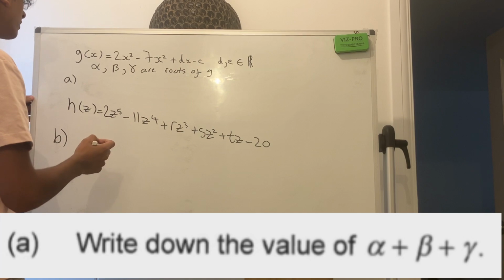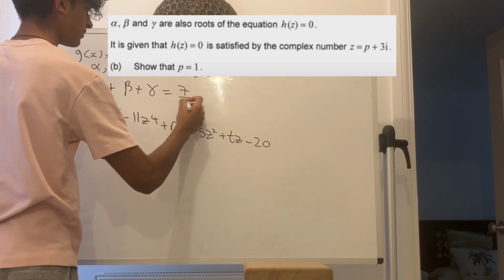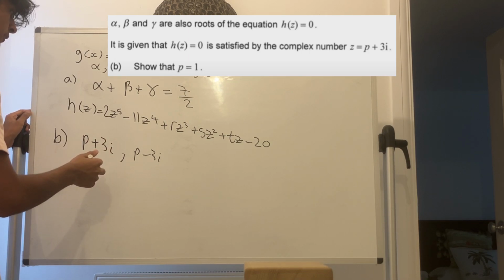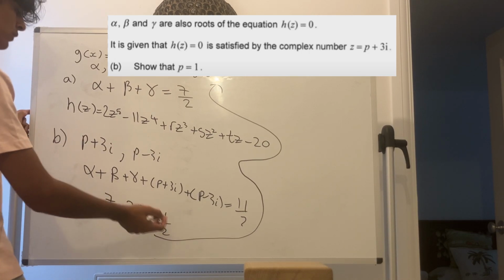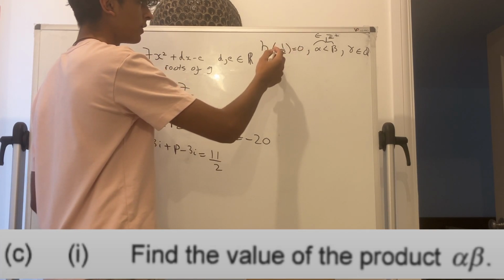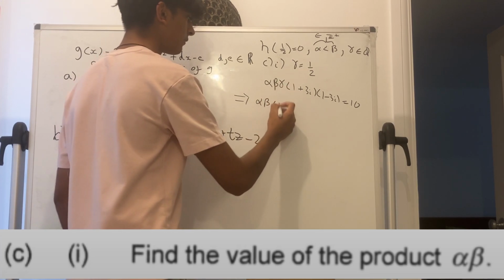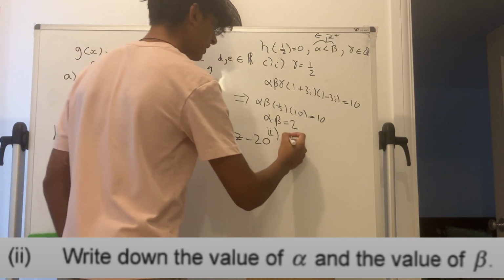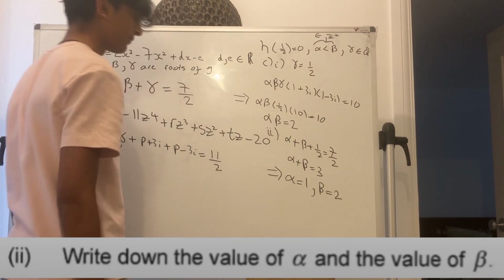2024 May IBDP AA HL Maths TZ2 Paper 1 Q7